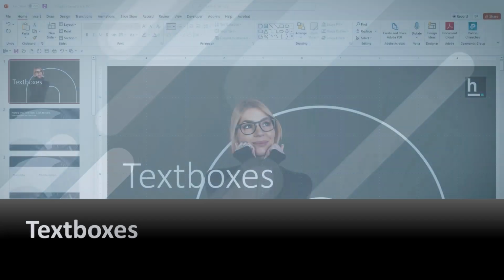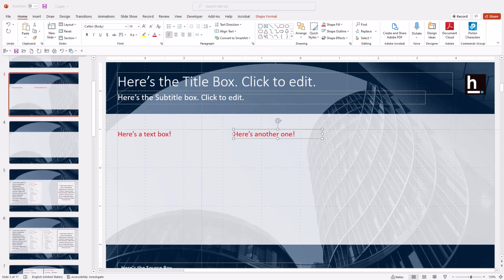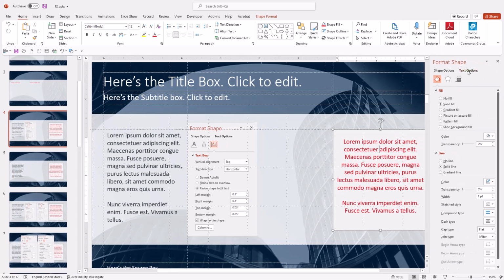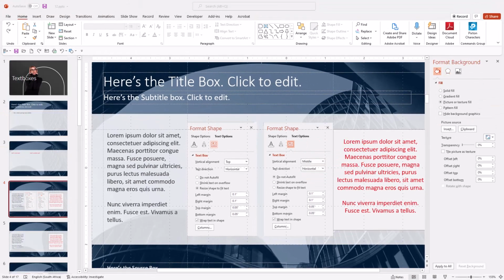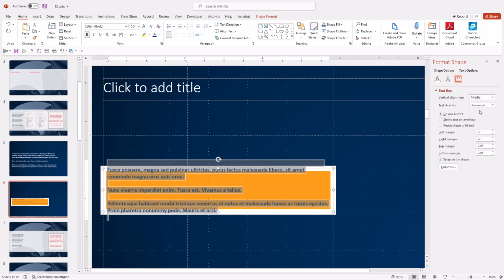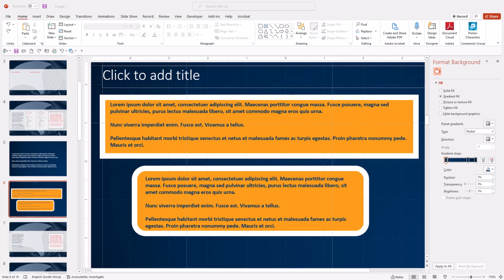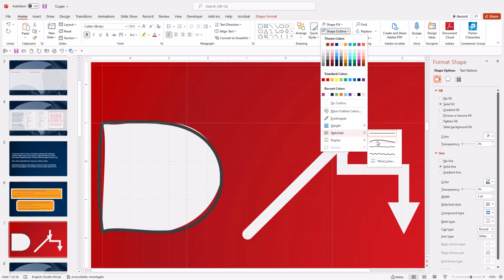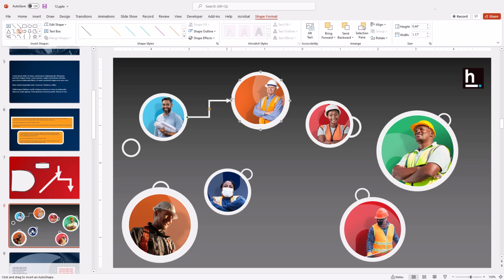08-Mastering Text Boxes in PowerPoint: Insert, Format & Customize Like a Pro!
Text boxes are essential for creating structured and visually appealing PowerPoint presentations. In this tutorial, we explore the two types of text boxes available in PowerPoint:
1️⃣ Placeholders – Pre-defined text boxes that come with slide layouts.
2️⃣ Custom Text Boxes – Manually inserted text boxes that give you full control over positioning and formatting.

We’ll also compare text boxes vs. shapes, uncover their formatting differences, and show you how to customize default text settings. Plus, learn a powerful trick to lock drawing mode for continuous shape and connector line insertion!

By the end of this video, you'll know exactly how to insert, modify, and optimize text boxes for professional-looking slides.

📌 Chapters:
00:00 Introduction
00:30 Types of text boxes in PowerPoint
02:15 Key differences between text boxes & shapes
04:45 Formatting and customizing text boxes
07:10 Setting default shape and line styles
09:30 Using the Lock Drawing Mode for continuous connections